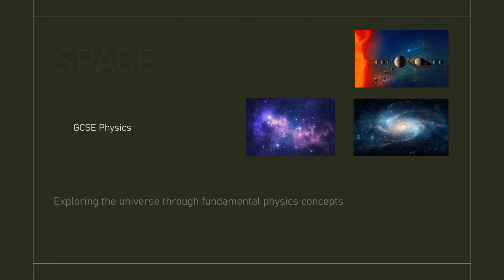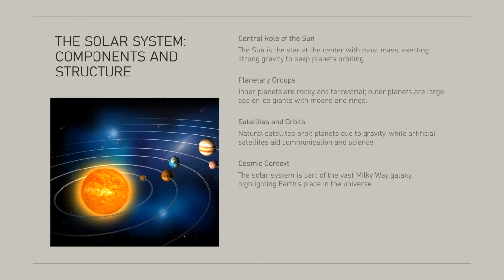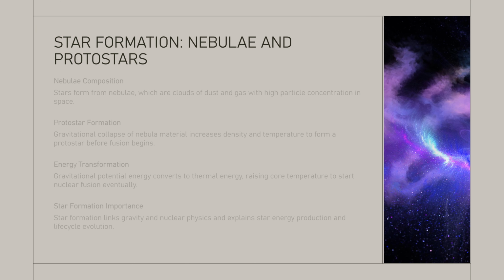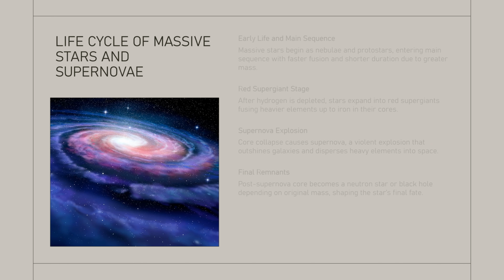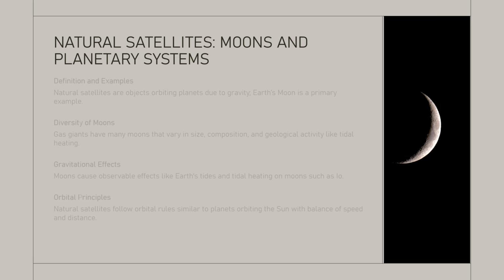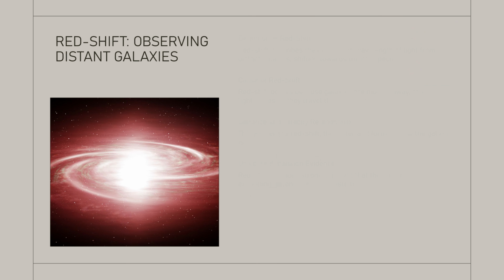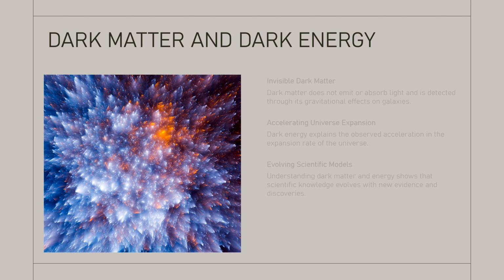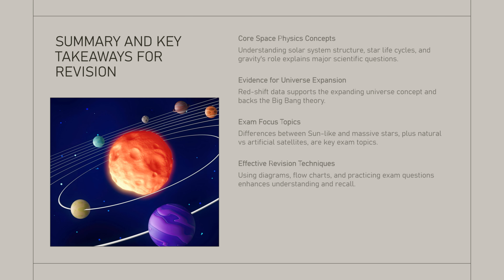Physics Space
This video is the GCSE Physics topic of Physics Space @e-learningacademy-v9j